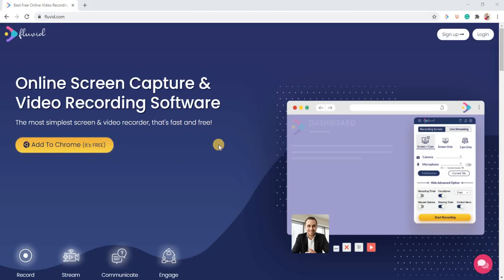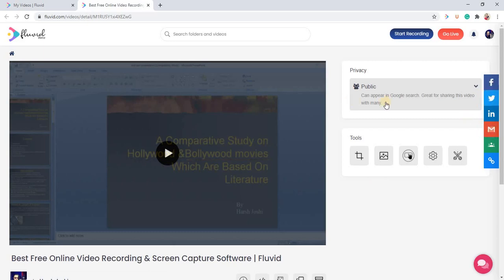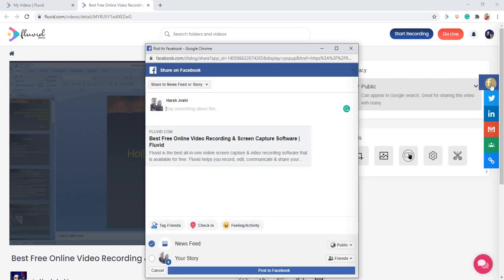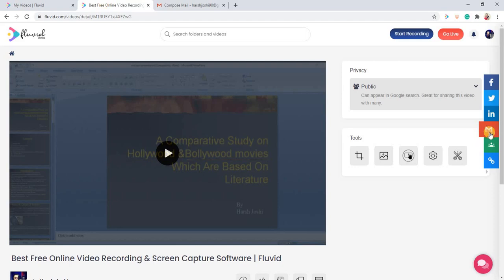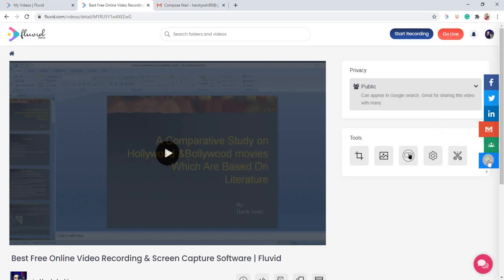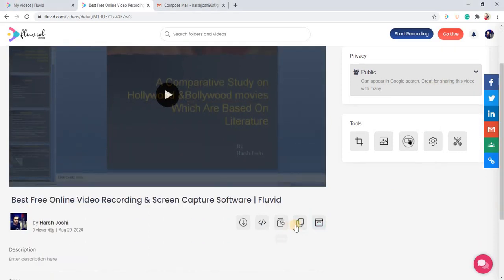Sharing Fluvid Video On Social Media & Gmail | Fluvid Tutorials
Learn how to share you Fluvid videos directly on your Social Media and Gmail Account.